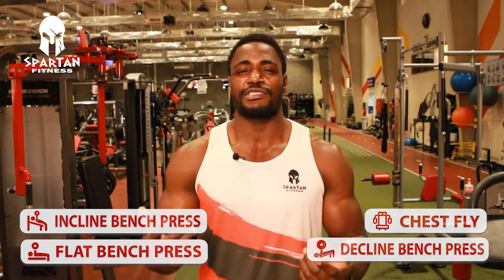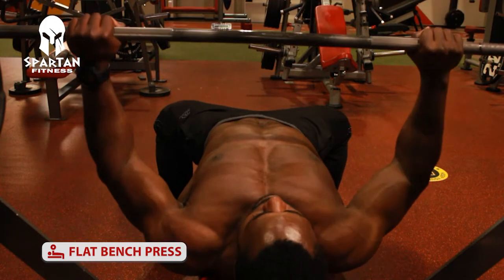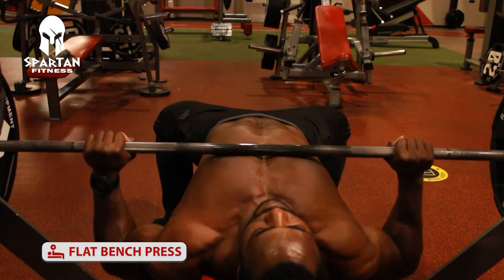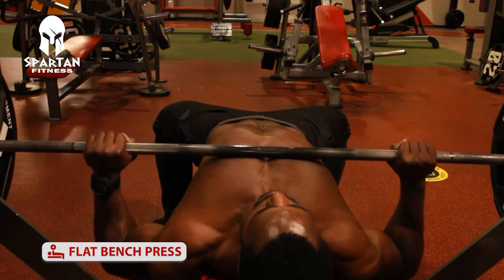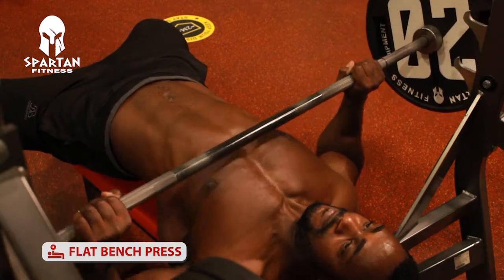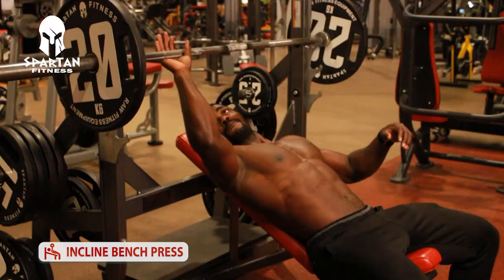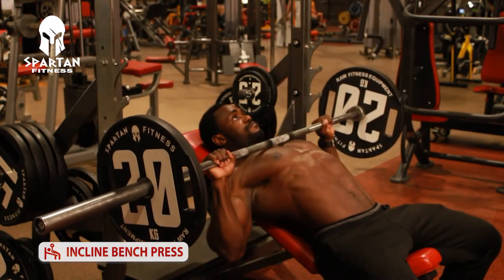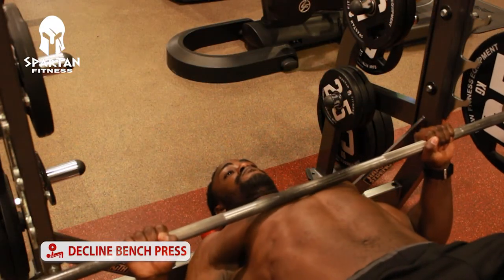Chest Exercises For Building Bigger Chest | Best Chest Workout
Chest Exercises For Building Bigger Chest

Well, who doesn't like building a bigger chest? The ones looking to build a big chest should understand that the fastest way to get a bigger chest is to stick to the basics, using different angles and rep ranges to blitz every fiber in pecs and elicit maximum growth.

Here are 4 best chest exercises that must be a part of your chest workout routine. These exercises may look simple enough, but these will give you the best results if you dial up the intensity by giving yourself less time for rest & increasing the reps or weight.

Hit these simple-but-brutally effective moves and build a chiseled chest!

For more videos, subscribe to our channel here on youtube via the link below, and remember to turn on your notifications so you never miss a new video when it's published.

Spartan Fitness is the biggest gym in the Kingdom of Bahrain.